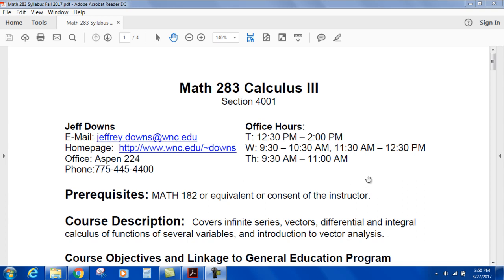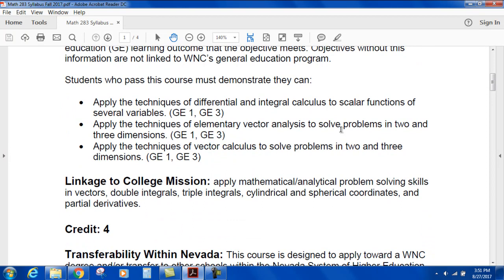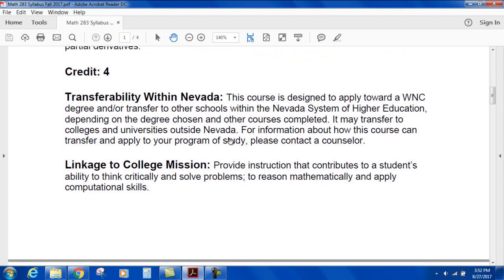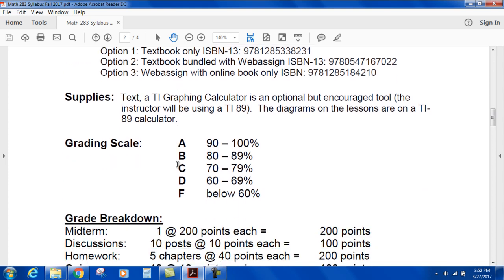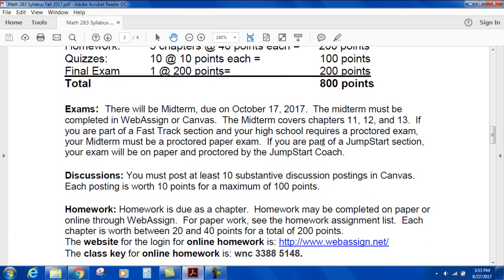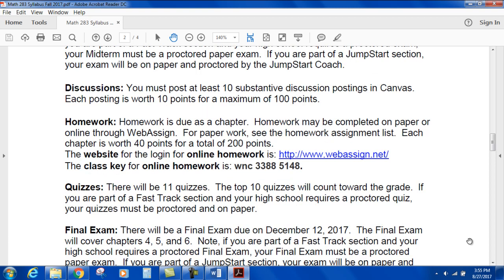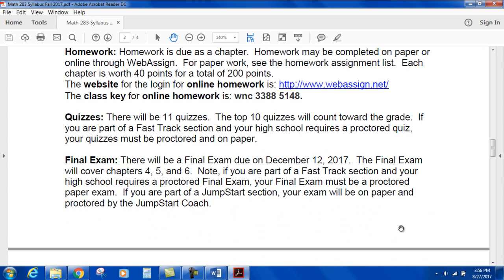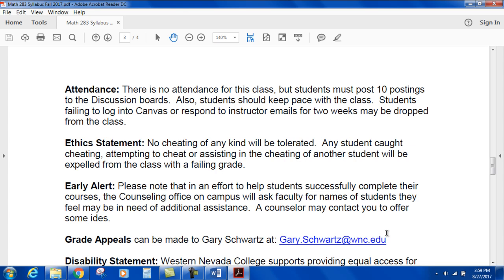Math 283 Syllabus Review Fall 2017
This is a syllabus review for Math 283 Fall 2017.